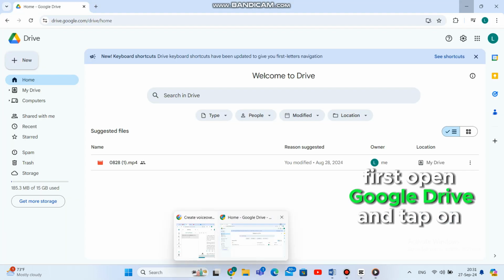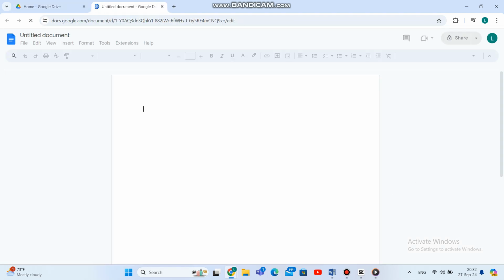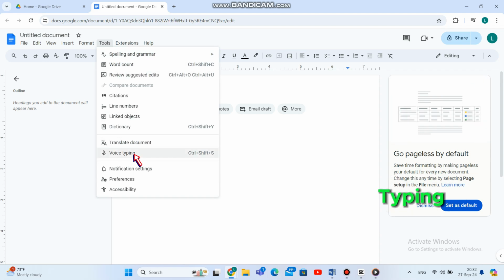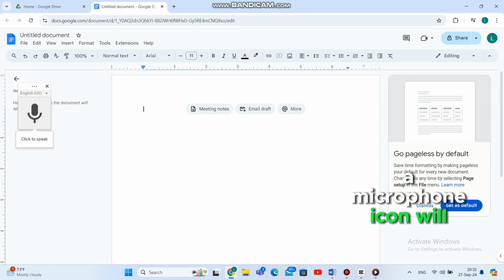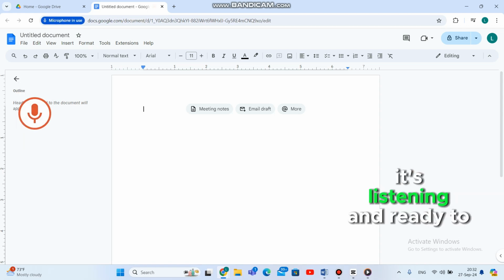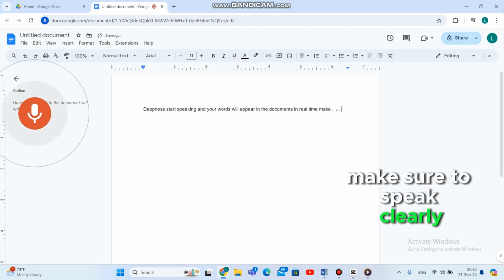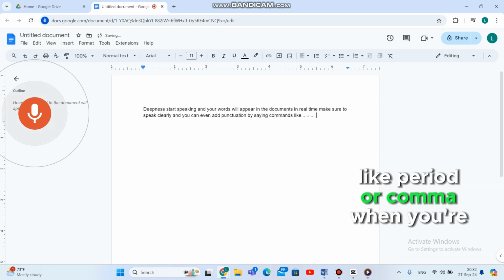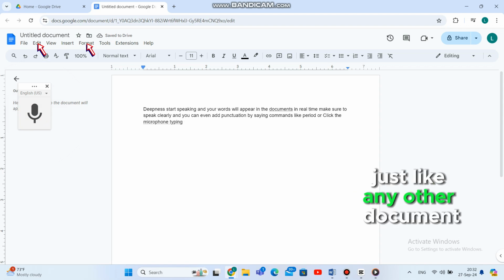How To Use Voice Typing In Google Drive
Want to type without using the keyboard? Here’s how you can use voice typing in Google Drive:

1. Open Google Drive and create or open a Google Docs document.
2. In the menu, click on "Tools" and select "Voice typing."
3. A microphone icon will appear on the left side of the document. Click the microphone to start dictating.
4. Speak clearly, and Google Docs will automatically convert your speech into text.
5. To stop, click the microphone again, and the voice typing will pause.

Voice typing is an easy and hands-free way to create documents on Google Drive!